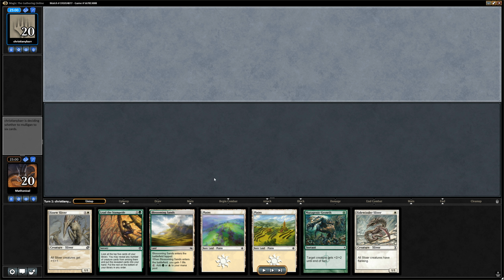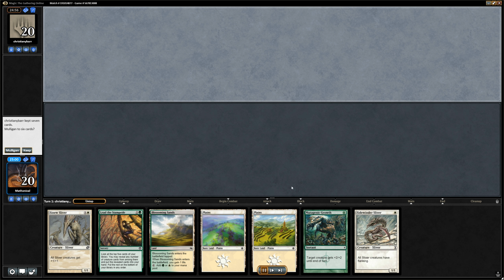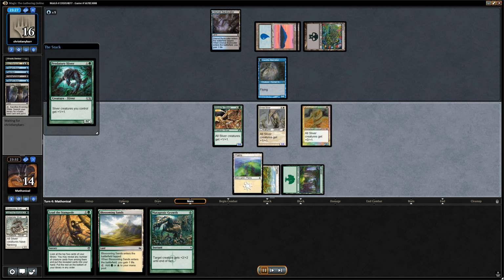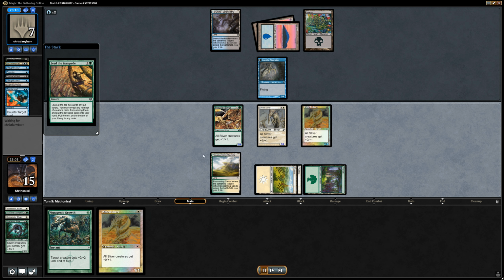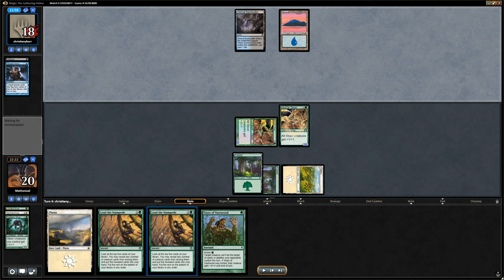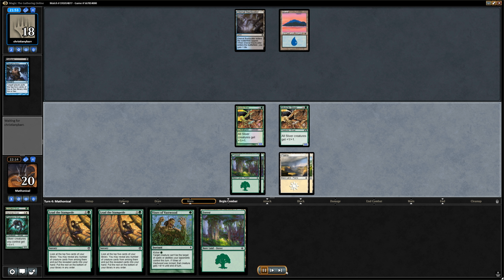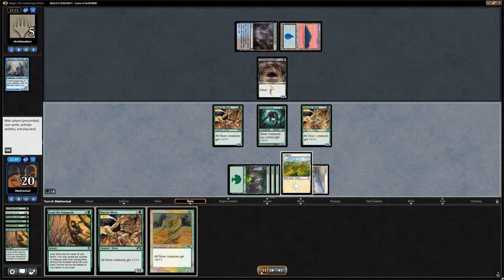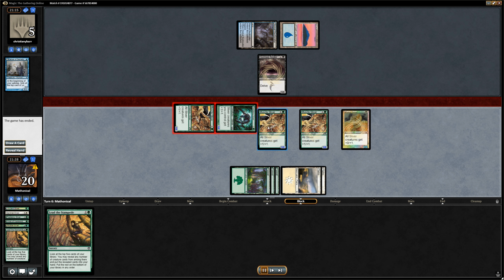Pauper League #1 w/ Slivers Match 2 Vs. UB Delver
Pauper League #1

A random league w/ Slivers! (My favorite creature type!)
How much will Lead the Stampede help this deck?!